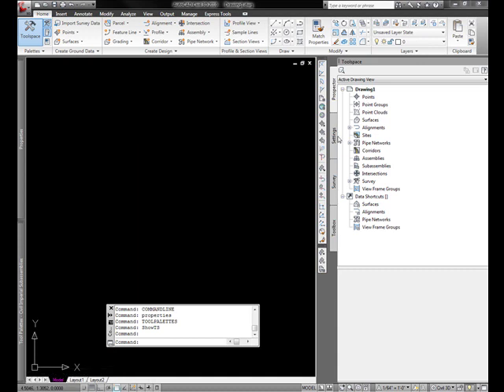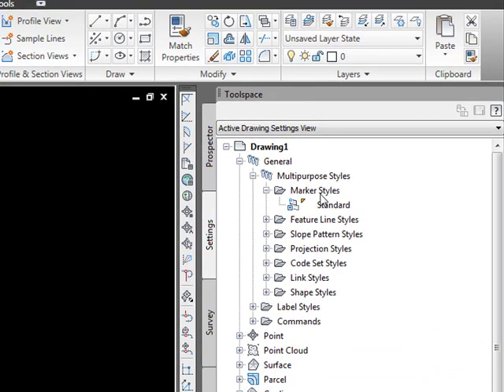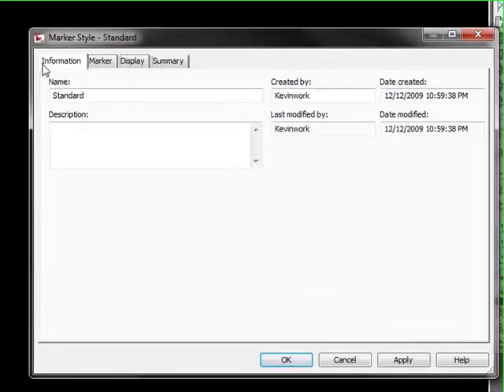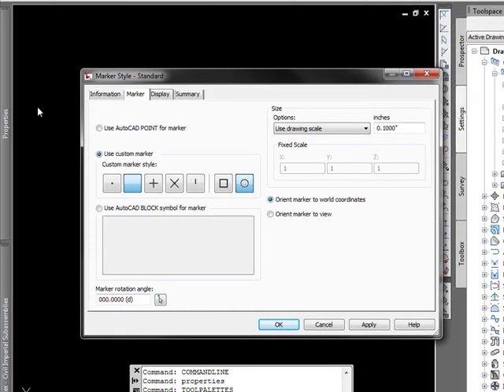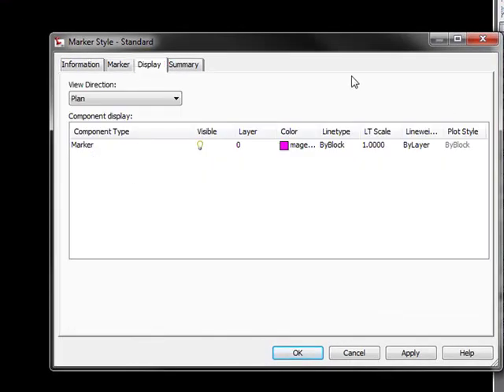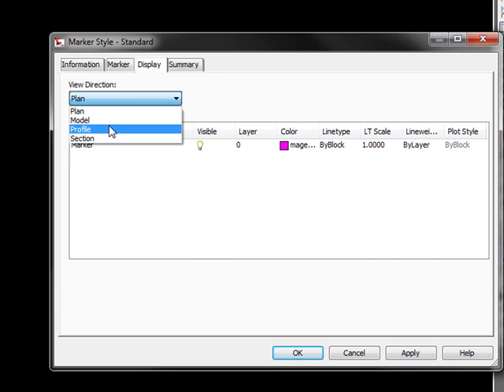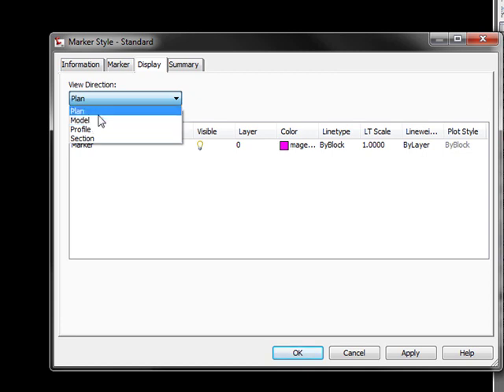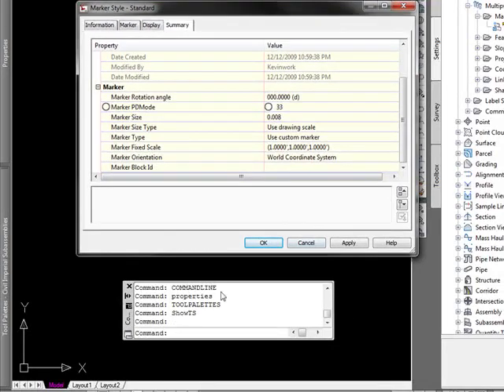Civil3D Marker Styles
This is a brief explanation for the Marker styles setting for Civil3D 2010. for more information.